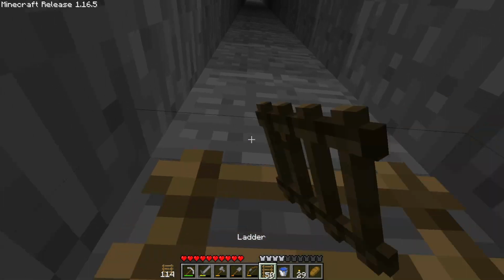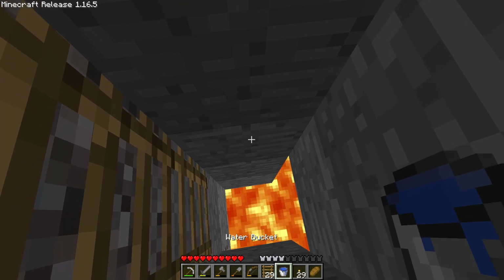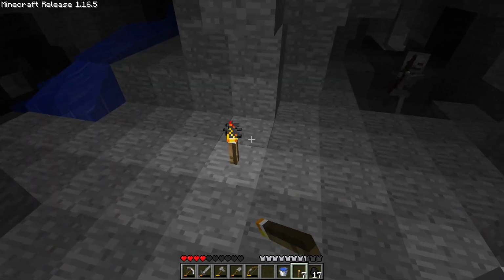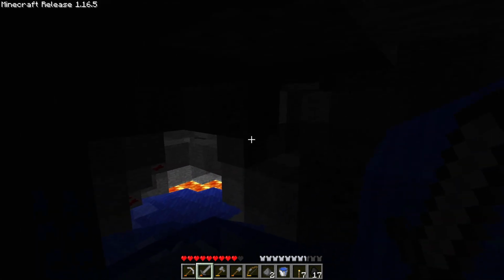I Can't Believe It's Not Beta! - Part 2: Mining & Building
In this video, I explore a village I found off-camera, work on my starter base, and go mining.

Deaths: 0

Game on!